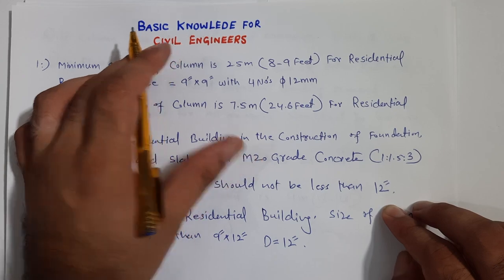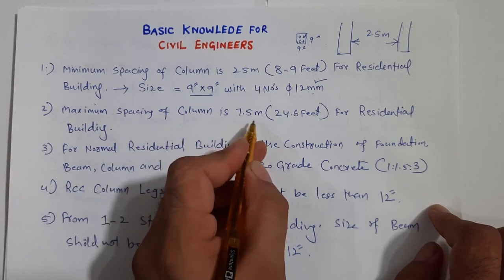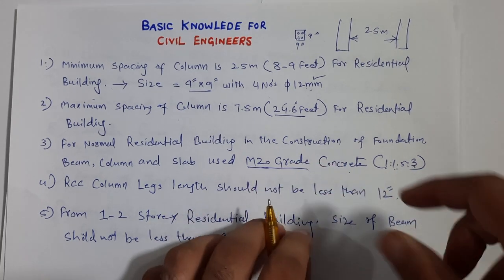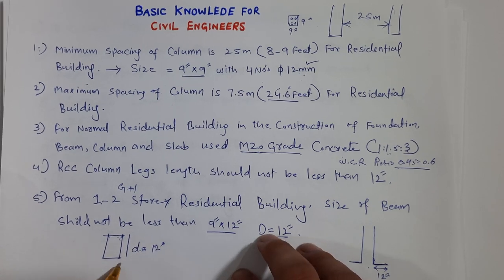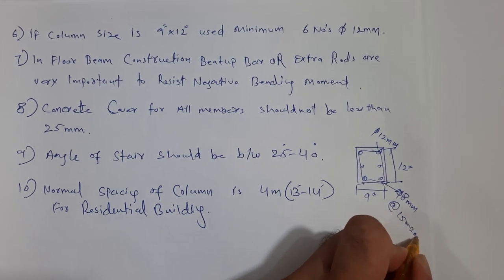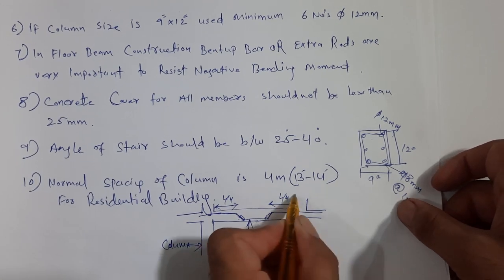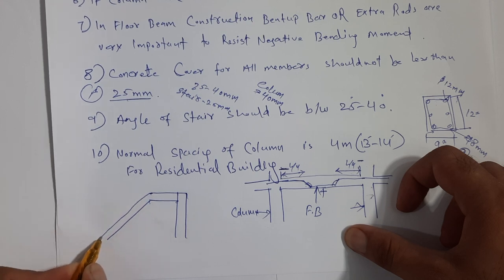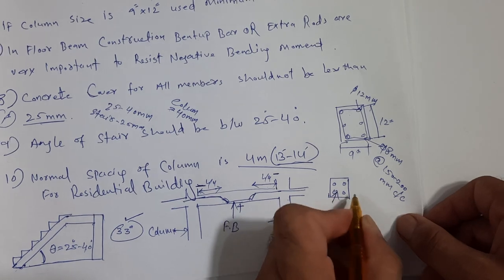Civil Engineering Basic Knowledge | Construction Site Basic Knowledge